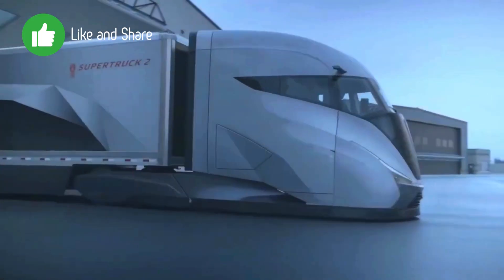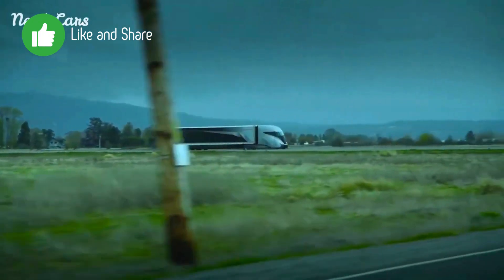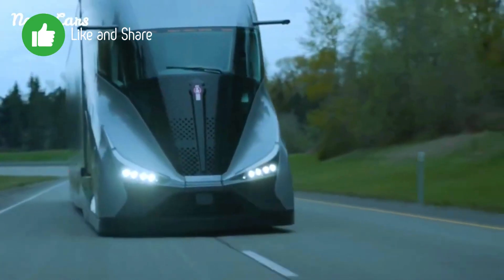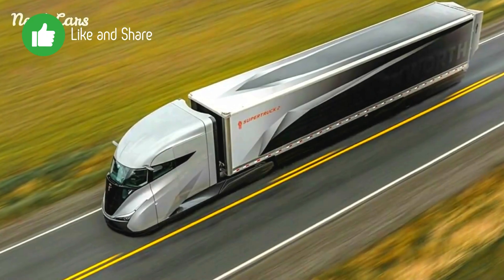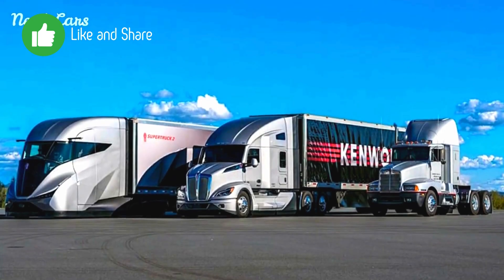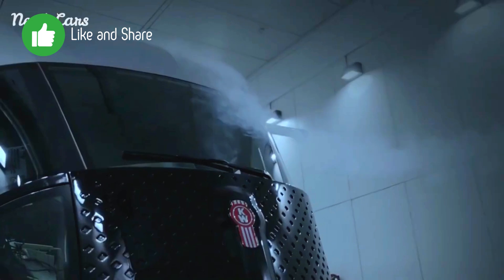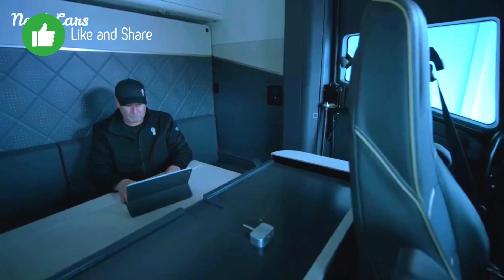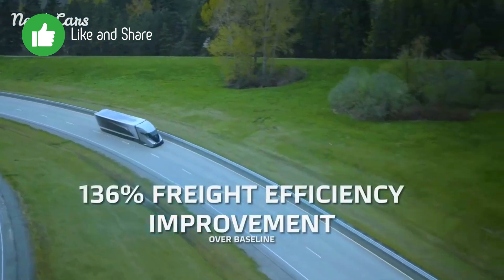Kenworth’s SuperTruck 2 - Futuristic Diesel Hybrid Bullet Train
Kenworth's SuperTruck 2 represents a major step forward in the trucking industry, combining cutting-edge technology, advanced materials, and innovative design to deliver a truck that is both highly efficient and environmentally friendly.